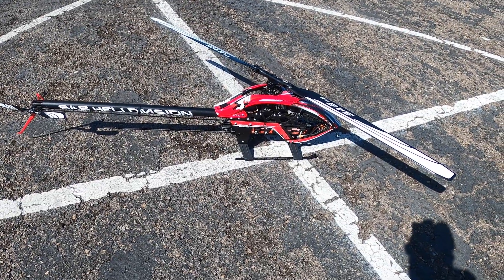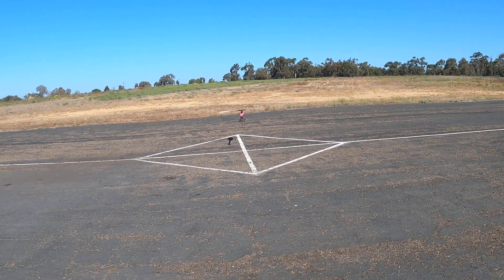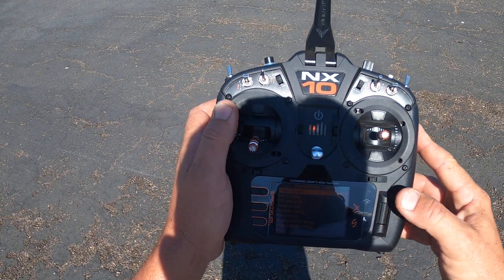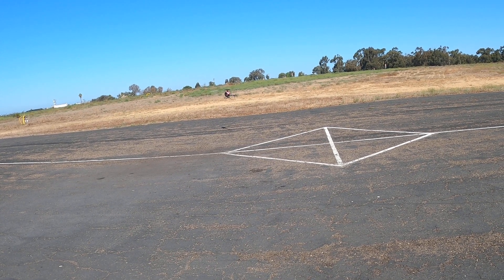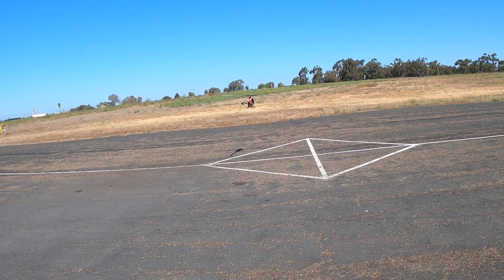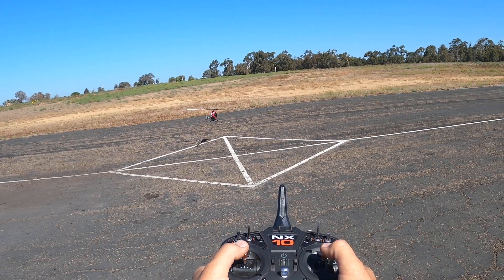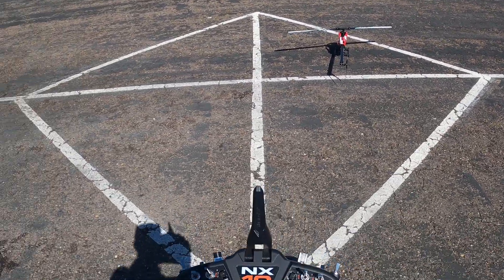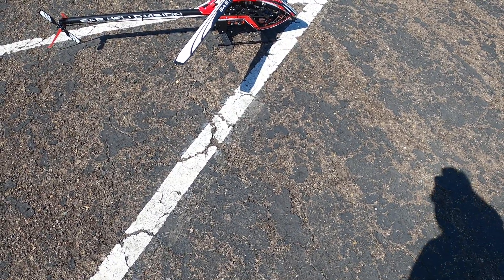SAB RAW 700 Helicopter Maiden " Get Back on the Horse if You Fall Off"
After totaling my SAB Kraken 700, I went and hit the order button for this new RAW 700. I was not going to be able to sleep with the orange rubble in a box. This is my maiden flight. This is just an observation of what the helicopter is doing on it's first flight. I also show you how I put my helicopter tail rotor in rate mode so I can tune the perfect tail rotor pitch. The helicopter will always want to rotate nose left with the clockwise rotation of the main blade. We are just adding right pitch to counter the torque. Just enough to keep the heli from rotating from the torque. This helicopter has Spektrum H6350/6360 HV servos, Spektrum 6s 50000 G2 Smart batteries, Spektrum remote receivers, Brain2 flybarless system, Castle HV 160 speed control, KDE 700xf 4530 530KV motor, and SAB 690mm 105mm stock blades.